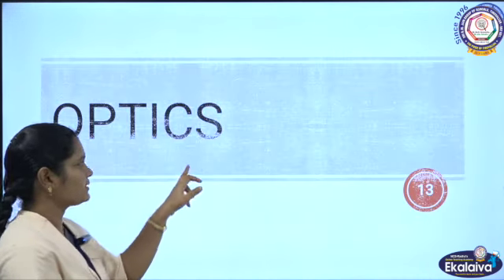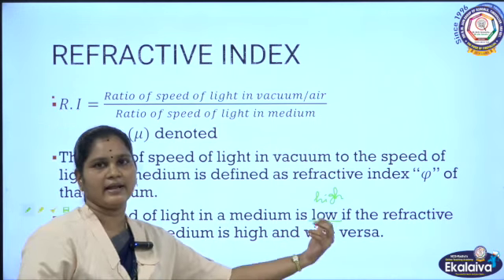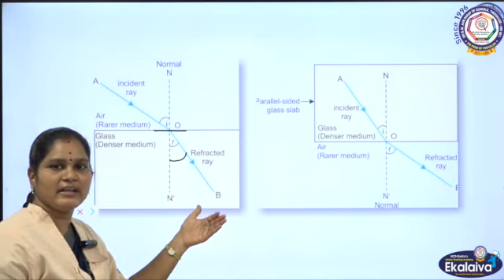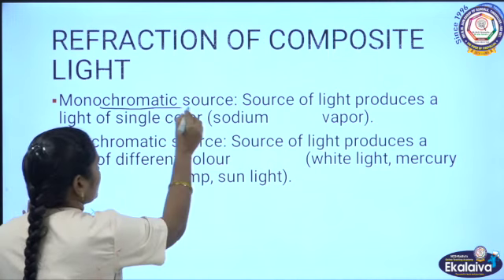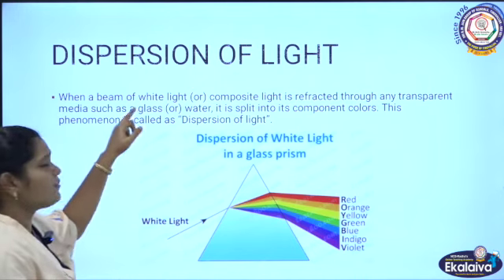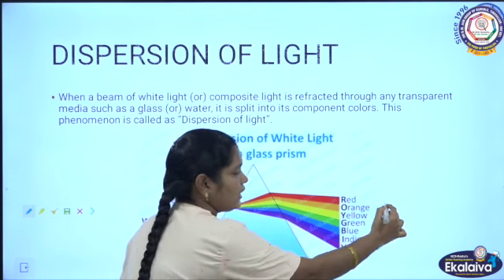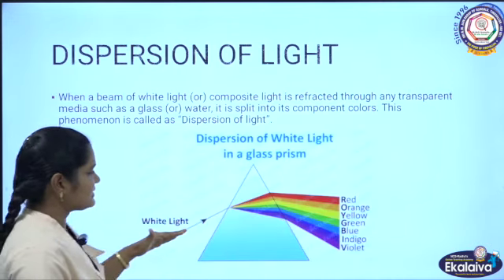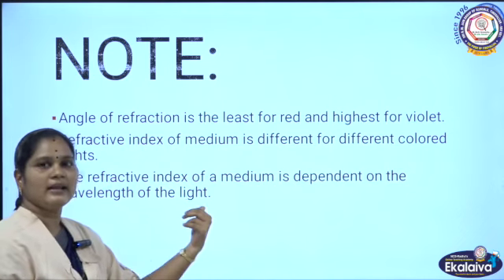MATRIC-CLASS X-SCIENCE-OPTICS-Refractive Index